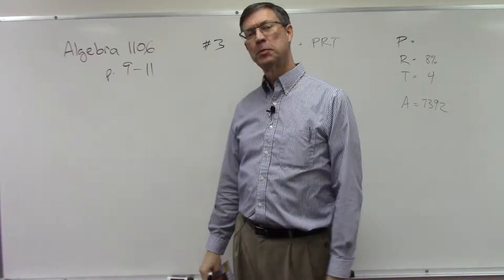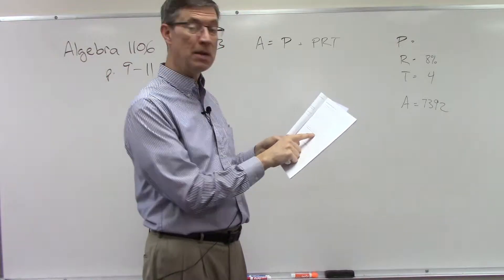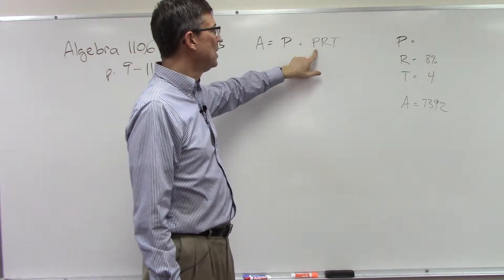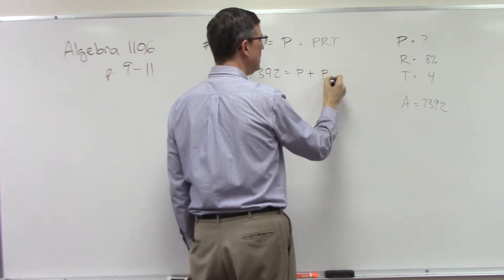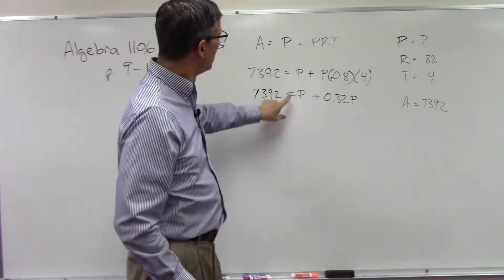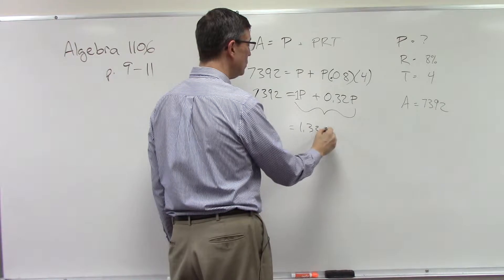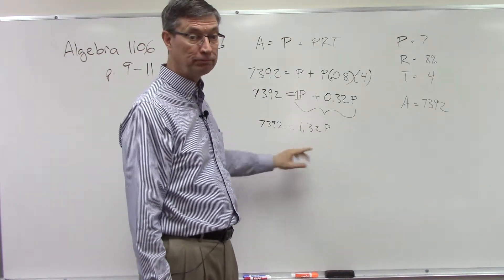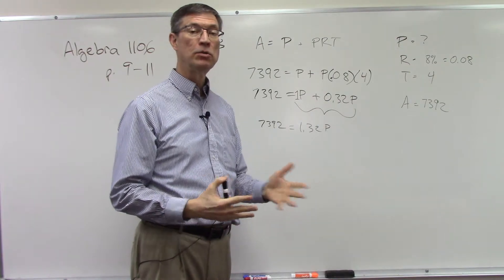Algebra 1106 p. 9-11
A video lesson about solving story problems with interest and principal